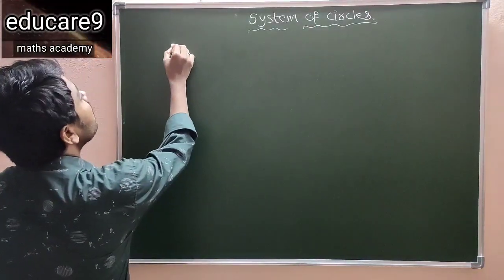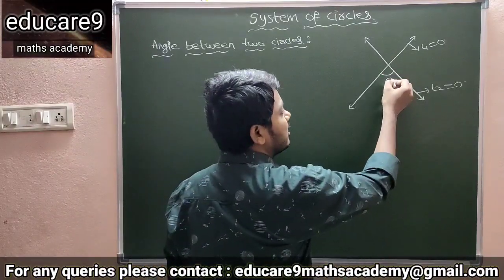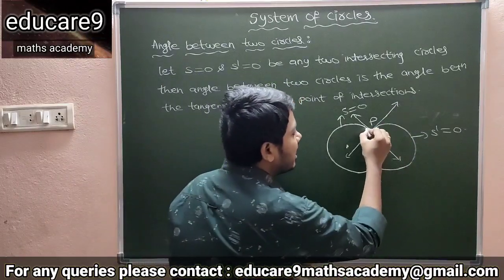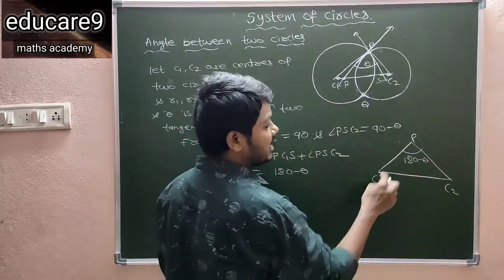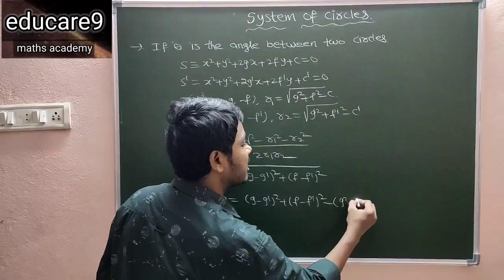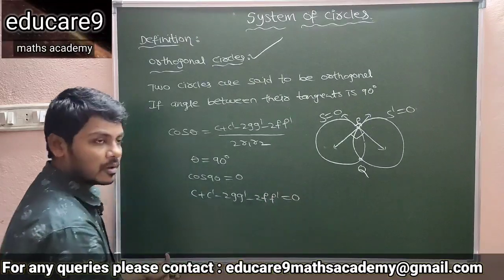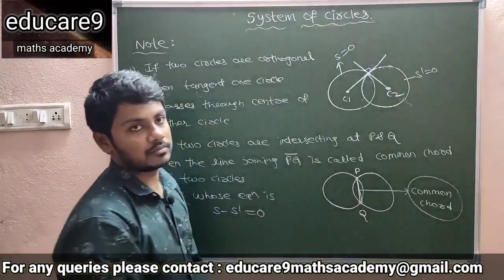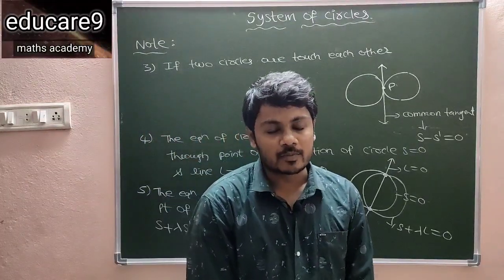SYSTEM OF CIRCLES PART-1|| INTRODUCTION AND BASIS || MATHS-2B [IPE] / CLASS-12 || BY VINAY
In this video we discussed introduction to system of circles,angle between two circles,orthogonal circles,common chord and common tangents of two circles